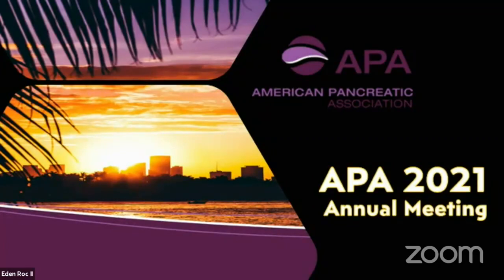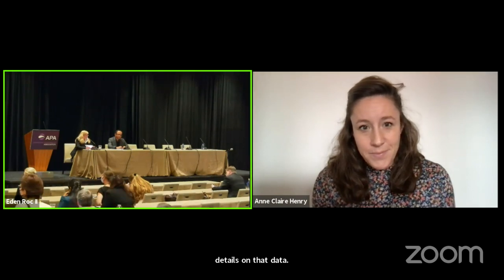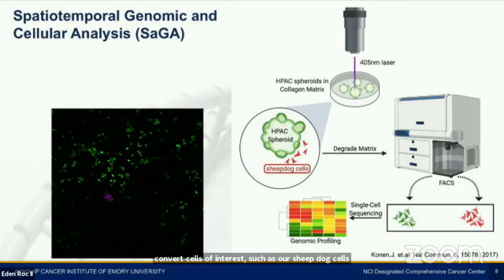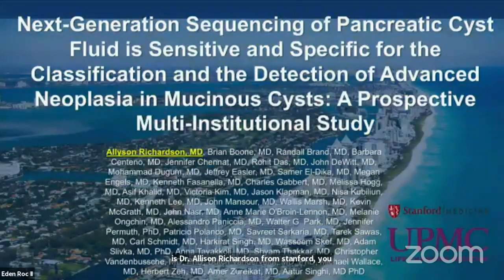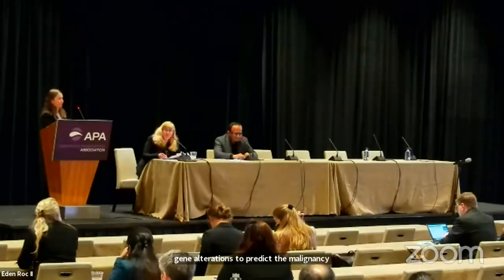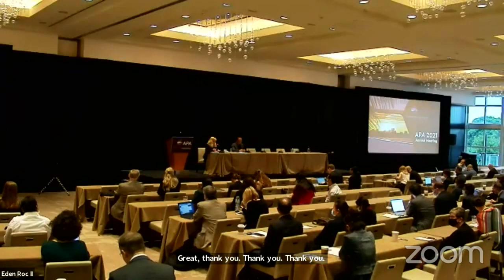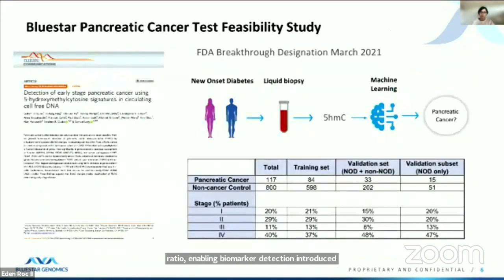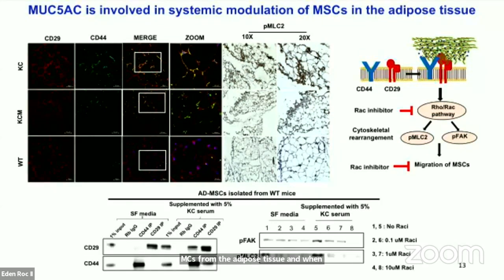APA 2021 Abstract Session 3